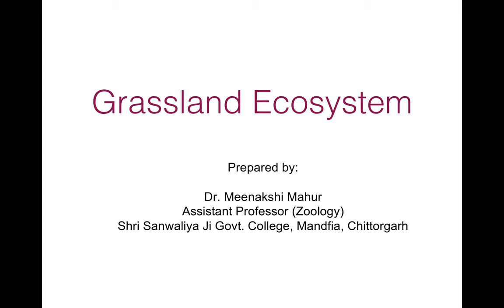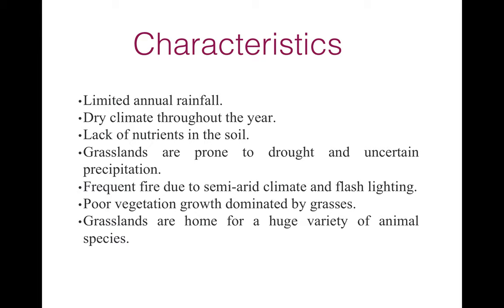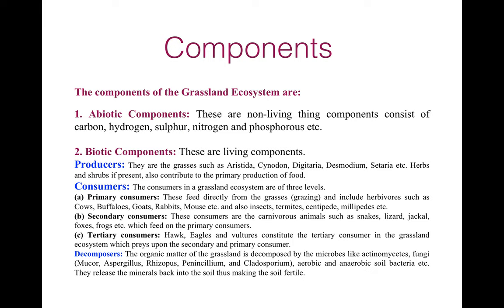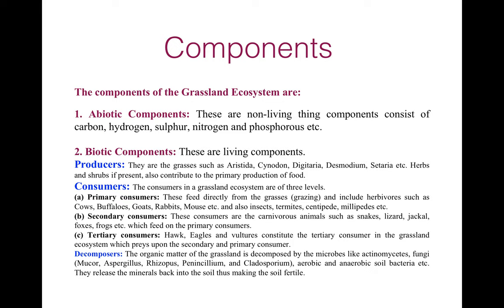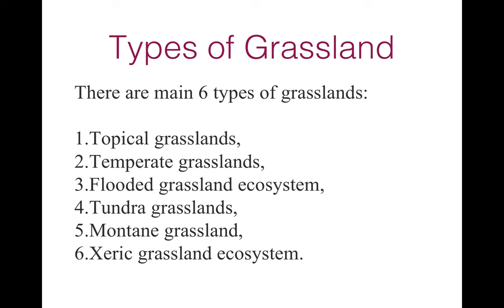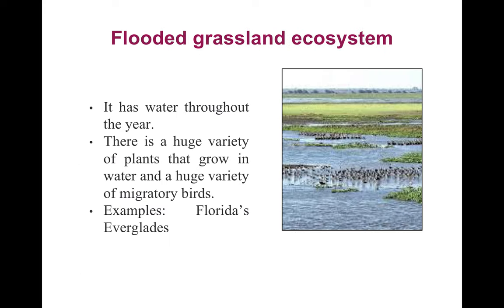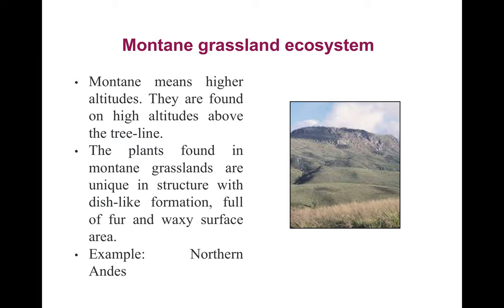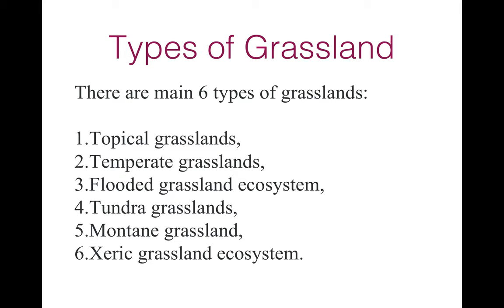Grassland Ecosystem (BSc.III, Zoology, Paper II) in English